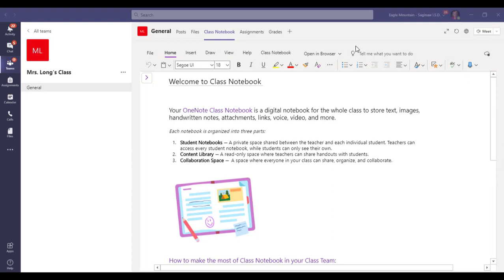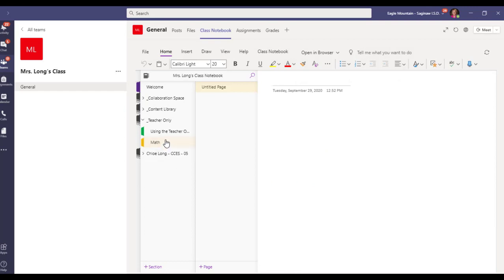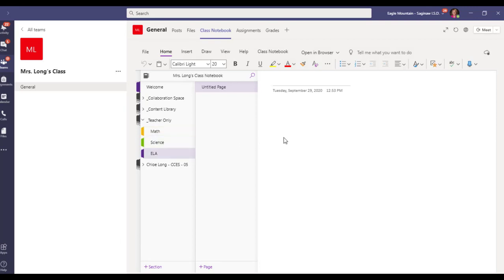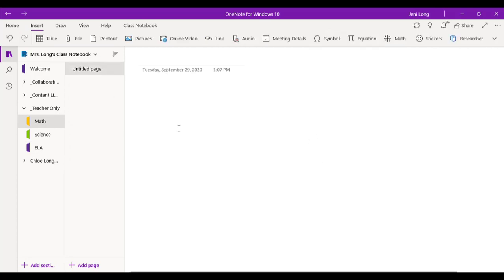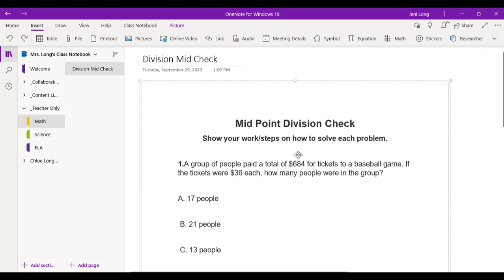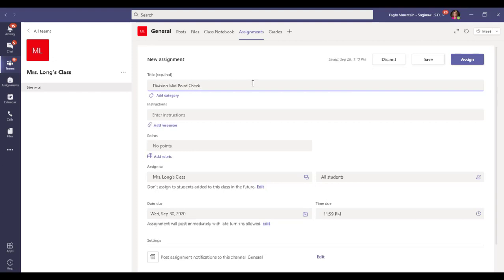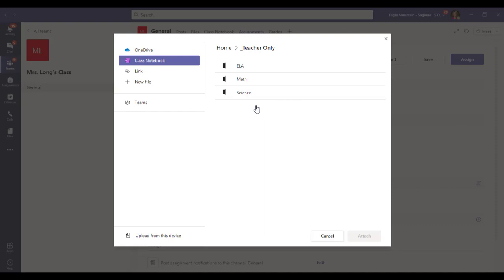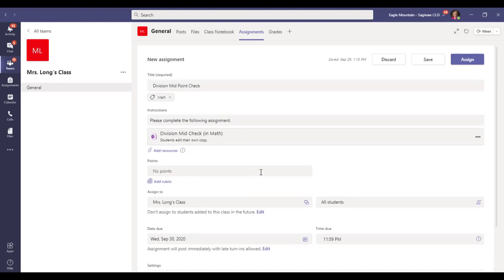Onenote Assignments in Teams Part 2